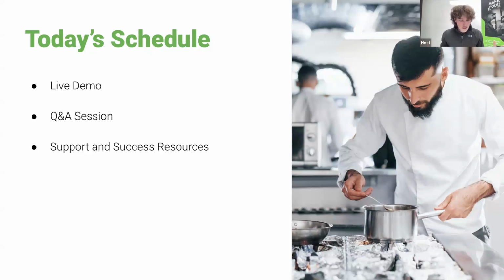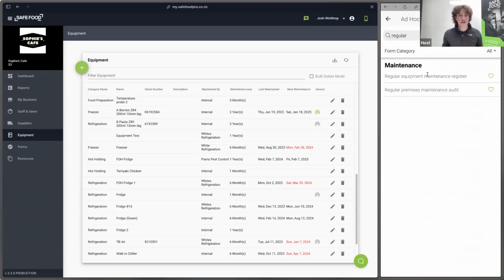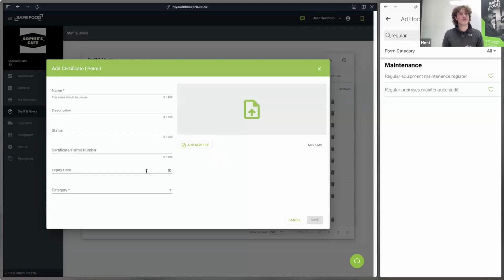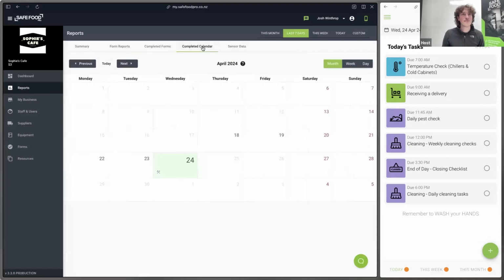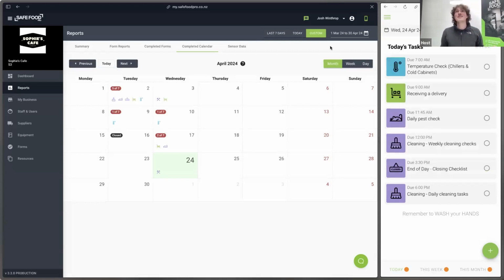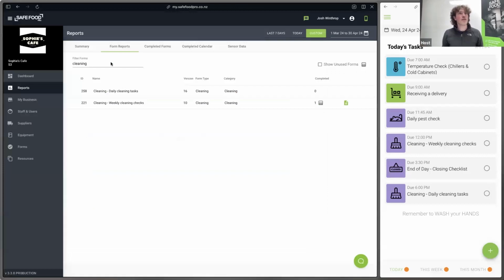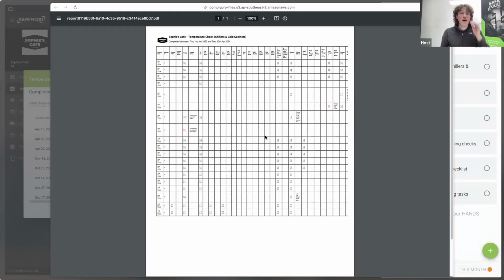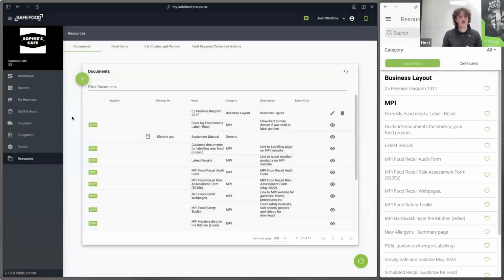Preparing for Audits using Safe Food Pro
This Webinar Took Place on the 26th of April, 2024.